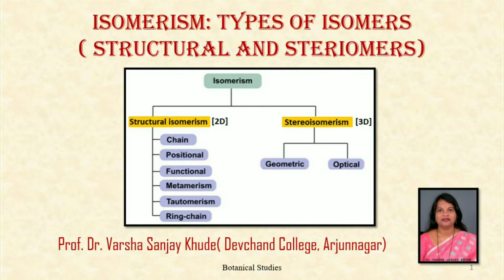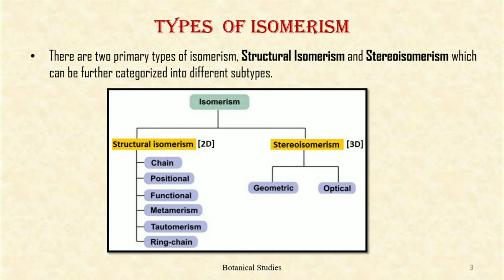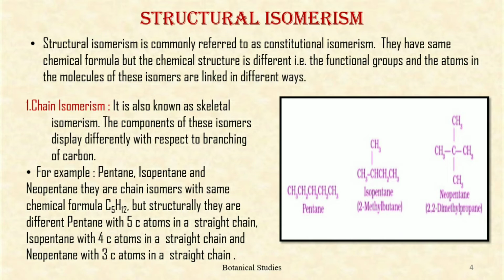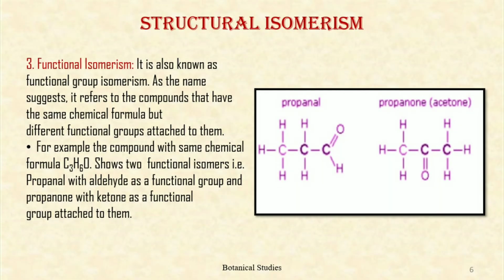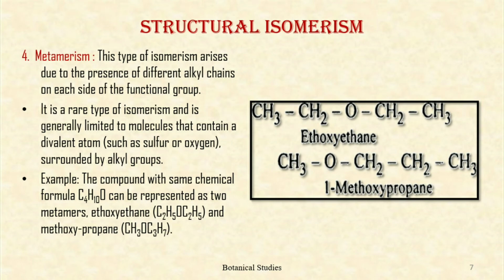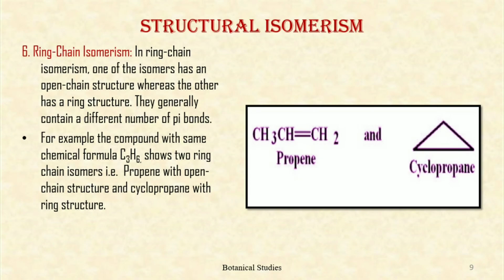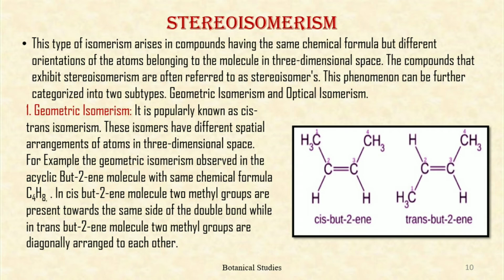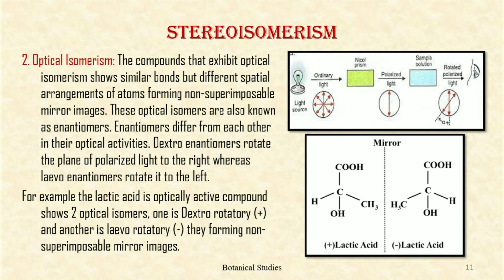Isomerism and types of isomerism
In this video you will learn Isomerism and types of isomerism